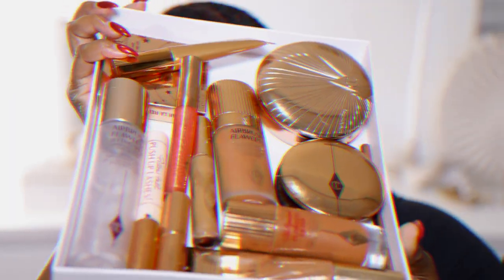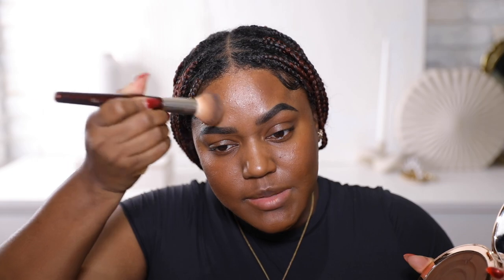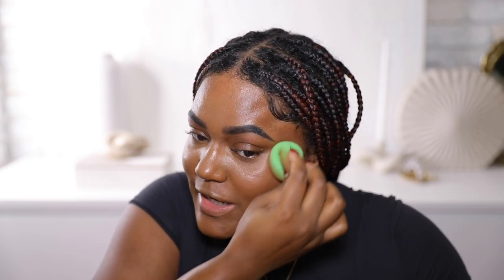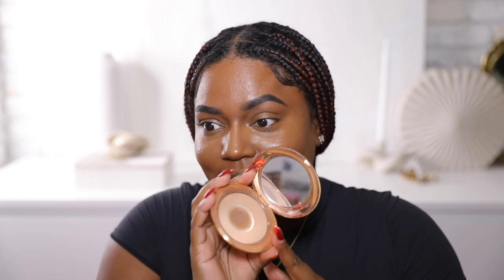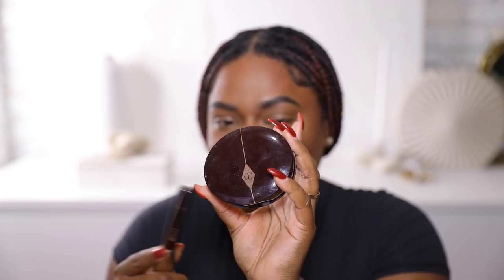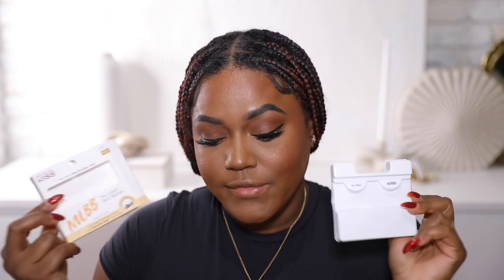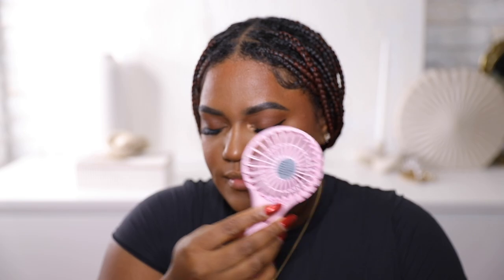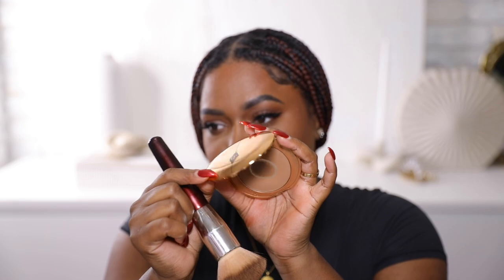FULL FACE CHARLOTTE TILBURY BEST SELLERS ON BROWN SKIN ✨HITS & MISSES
CHARLOTTE TILBURY HOLLYWOOD GLOW GLIDE FACE ARCHITECT HIGHLIGHTER + Full Face of Charlotte Tilbury!
Today we are testing out and reviewing the new CHARLOTTE TILBURY HOLLYWOOD GLOW GLIDE FACE ARCHITECT HIGHLIGHTER while doing a full face of charlotte! I have the ROSE Gold shade in the new CHARLOTTE TILBURY HOLLYWOOD GLOW GLIDE FACE ARCHITECT HIGHLIGHTER collection to try out and I am EXCITED!  I have high hopes that the CHARLOTTE TILBURY HOLLYWOOD GLOW GLIDE FACE ARCHITECT HIGHLIGHTER will become one of my go to highlighters whenever I want a glowy poreless, airbrush look!

CHARLOTTE TILBURY PILLOW TALK PUSH UP LASHES! MASCARA
CHARLOTTE TILBURY LIP CHEAT PILLOW TALK 3. INTENSE

charlotte tilbury,HOLLYWOOD GLOW GLIDE FACE ARCHITECT HIGHLIGHTER,full face charlotte tilbury,Charlotte Tilbury contour,Charlotte Tilbury flawless foundation,Charlotte Tilbury airbrush bronzer,Charlotte Tilbury pillow talk lip liner,Charlotte Tilbury foundation review,pillow talk Charlotte tilbury lipstick,Charlotte Tilbury beauty light wand,Hollywood flawless filter,Charlotte Tilbury pillow talk Mascara airbrush flawless powder,dark skin,on dark skin,brown skin